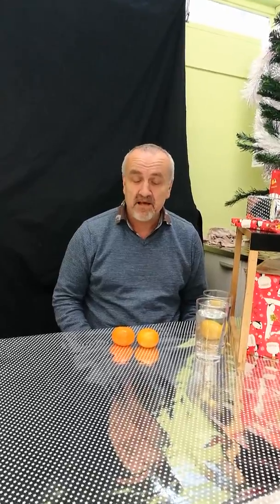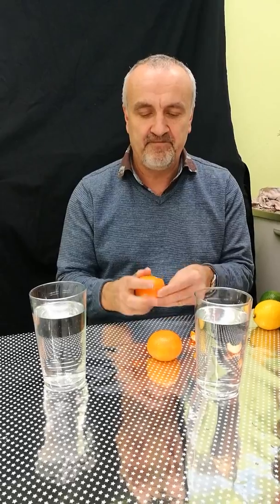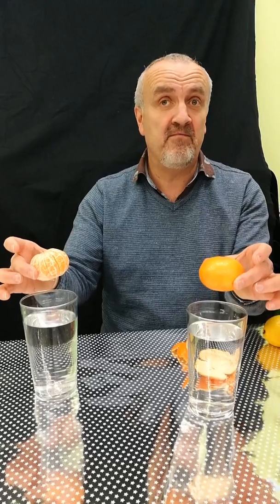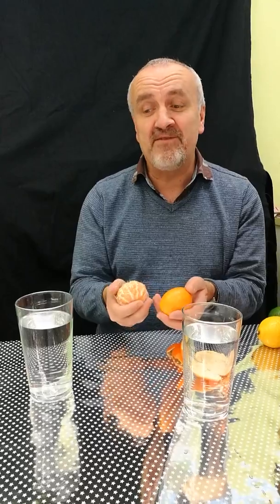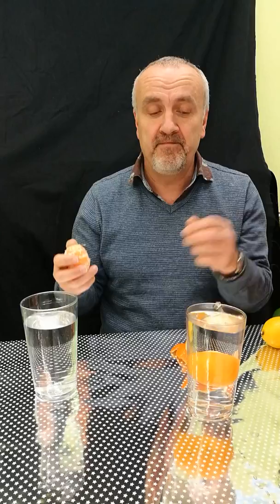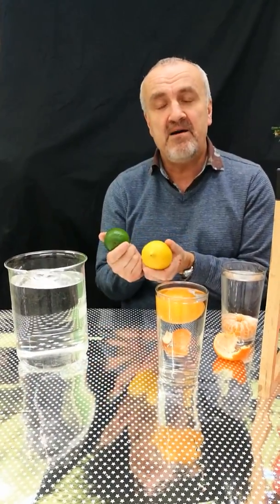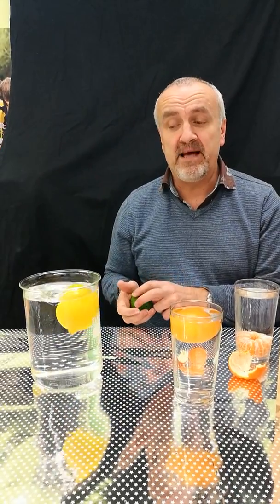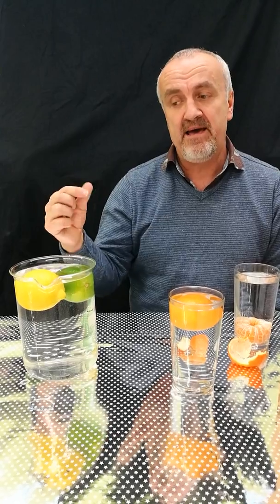Christmas Satsuma demo - 12 Days of Christmas with Mike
Just in case you run out of things to do over the festive break, we asked some of our team to come up with 12 simple science inspired ideas to keep you entertained for the 12 days of Christmas.
The idea is - every activity should be something you could try at home, and so in keeping with the spirit of DIY they filmed their own demos on their own mobile phones and cameras - so -although Spielberg needn't worry about his job just yet - we hope you'll agree they came up with some fun ideas with a few laughs to take us into the new year! Look out for the vids on Facebook and Twitter from Christmas Day.